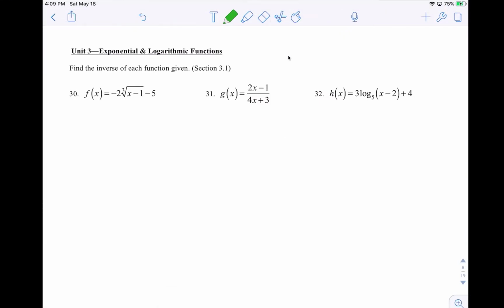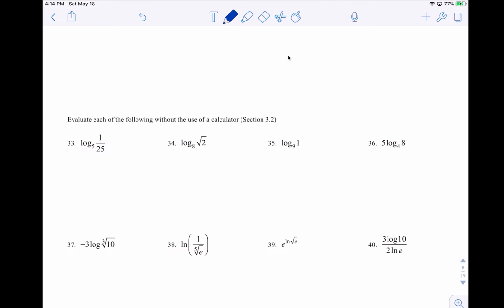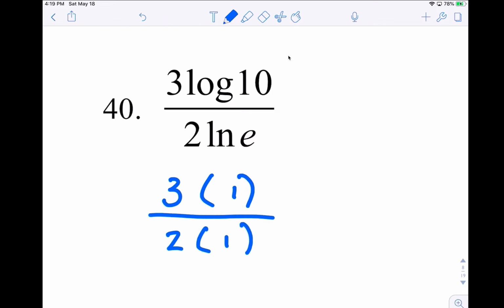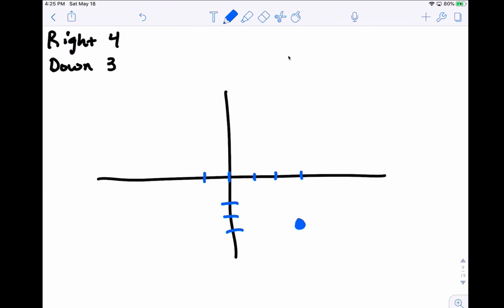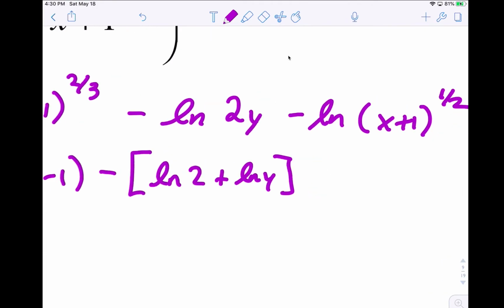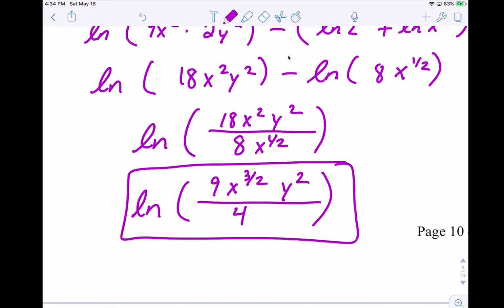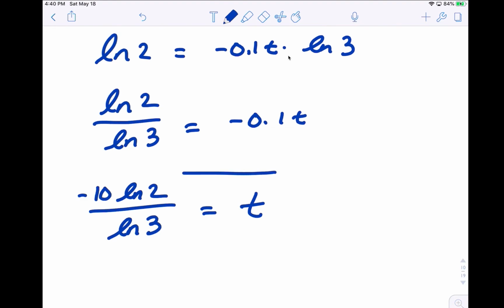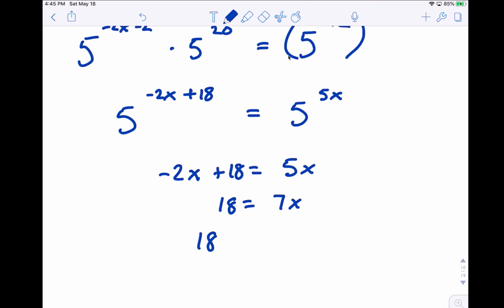HPC Final Exam Review 2019-Unit 3 Part 1